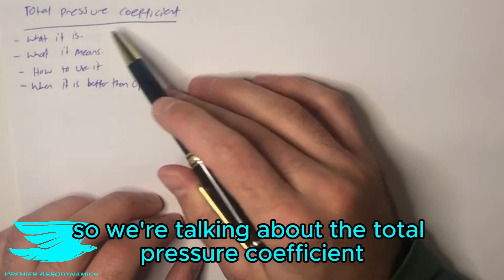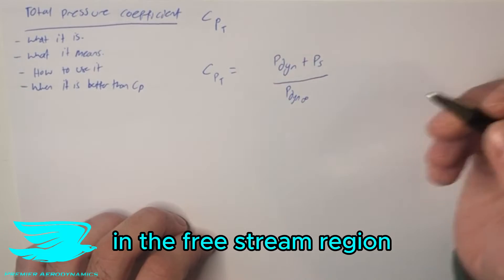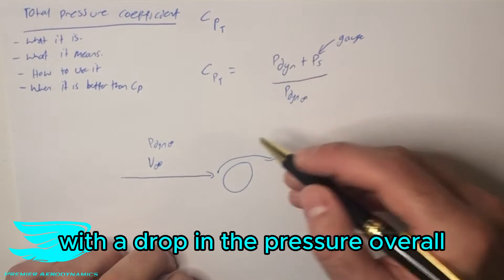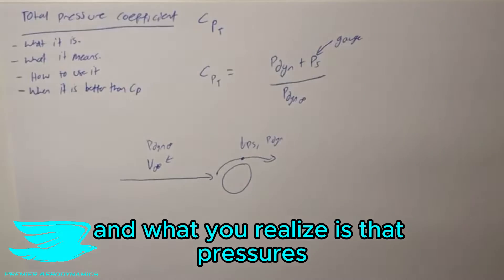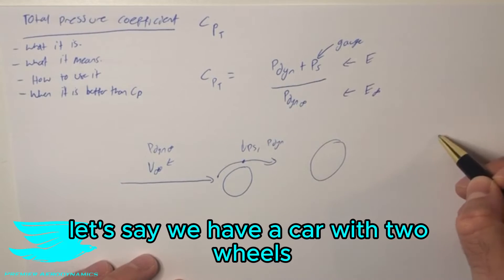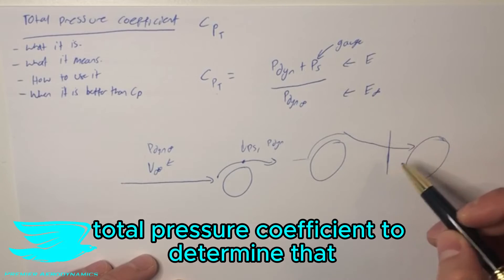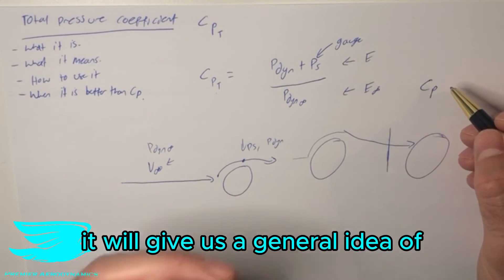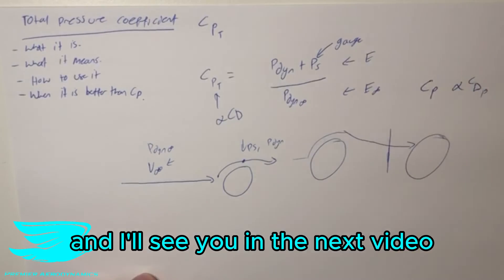[Aero Fundamentals #33] Total Pressure Coefficient Explained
The total pressure coefficient is incredibly powerful but almost unheard of in general aerodynamics. In this video, we go through what it is, when to use it instead of the static pressure coefficient, and how to calculate it.